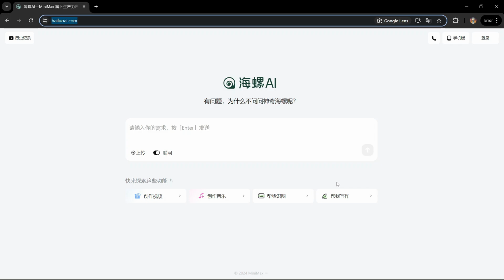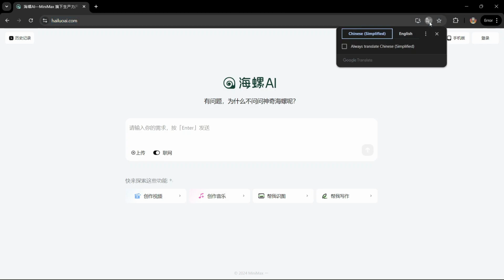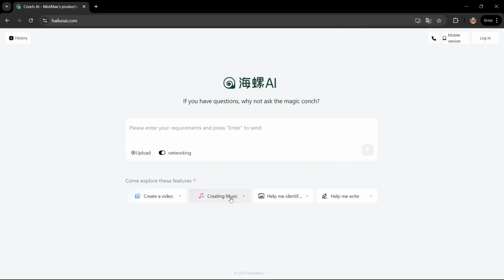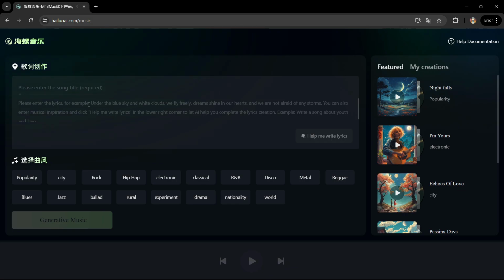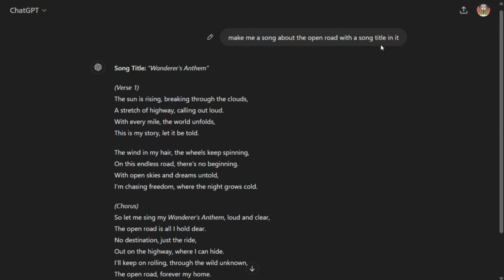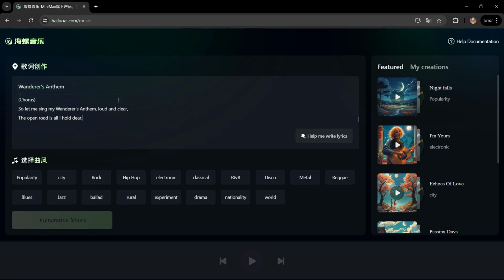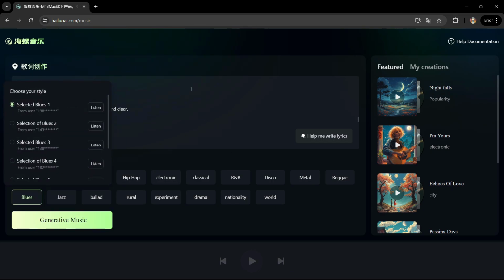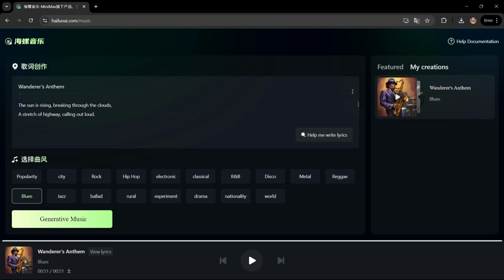How To Use Hailuo AI (2024) Step by Step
Looking for a comprehensive guide on how to use hailuo ai like a pro? You're in the right place! Our experts will walk you through step-by-step instructions and strategies to help you make the most out of this cutting-edge AI tool. Watch now and take your productivity to the next level.